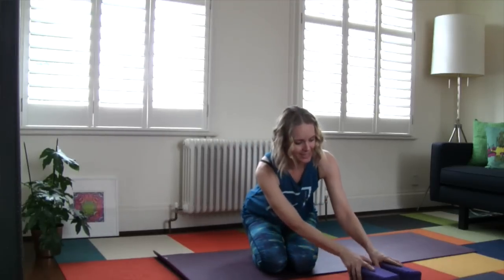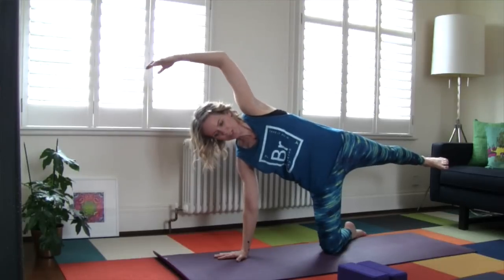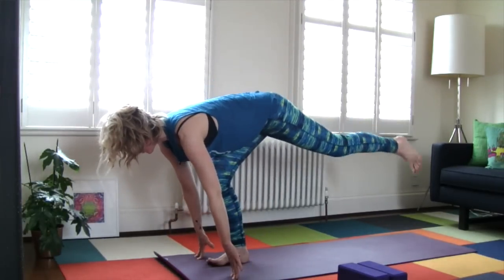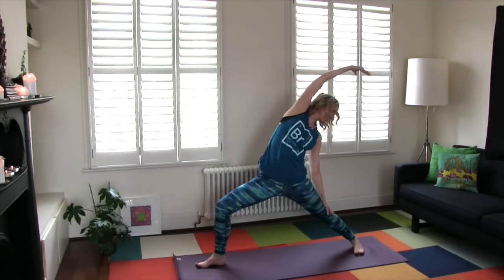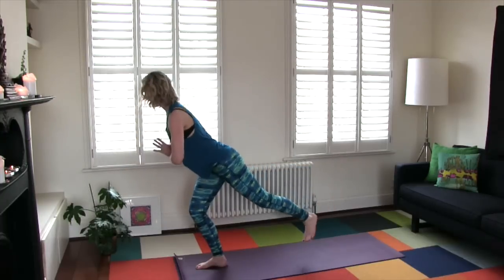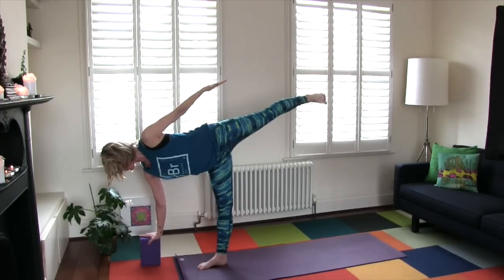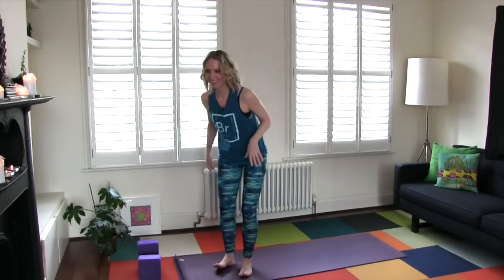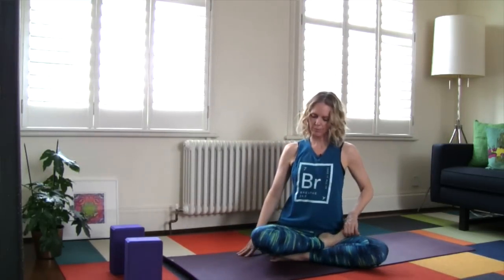BEGINNER+ YOGA FLOW Half Moon, Warrior 3, Balance, Standing Poses // 40 min. Practice #5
Hello Beginner Goa Flow-er // Welcome to Beginner+ Practice #5. This is a 40 min Total Body Goa Flow to find balance.
Let me know how you experience this and what you learn.
Happy Practice.
Namaste,
Anita Goa :-)